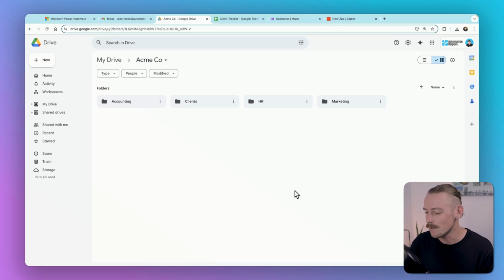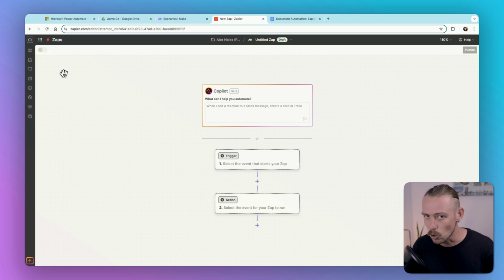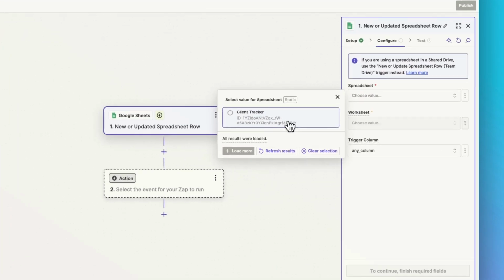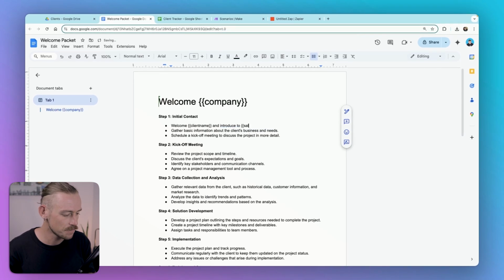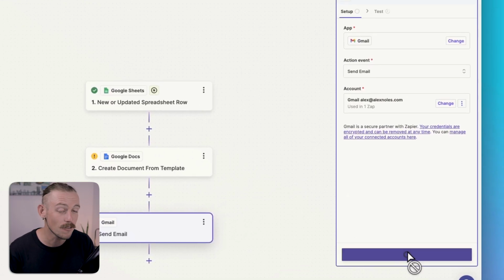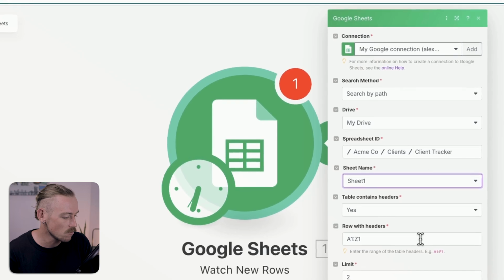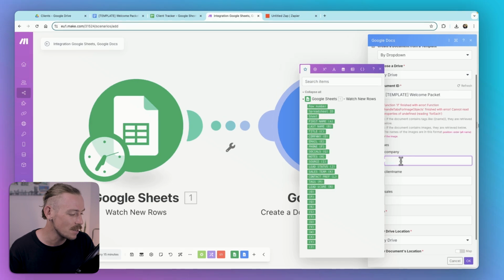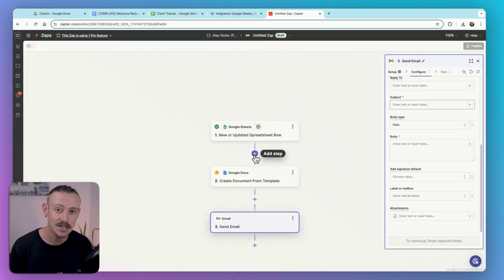Document Automation: How to Set-up Automated Workflows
In this Document Automation tutorial, you'll learn how to automate your document workflows using both Make and Zapier, step-by-step.

Discover how to connect Make and Zapier to automate document generation, management, and delivery with this easy-to-follow tutorial. No coding required! We’ll guide you through setting up automated workflows to handle repetitive document tasks with ease.

Whether you’re looking to streamline your processes, boost productivity, or eliminate manual tasks, this comprehensive guide will help you implement document automation that saves time and reduces errors. Ready to enhance your workflows? Let’s get started!

Timestamps:
0:00 Introduction to Document Automation
2:00 Document Automation with Zapier
9:00 Document Automation with Make